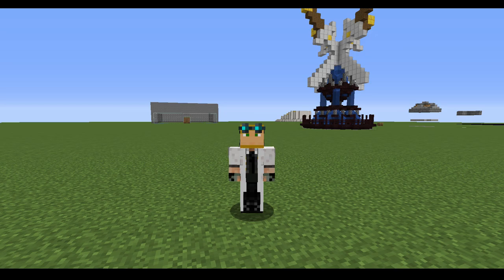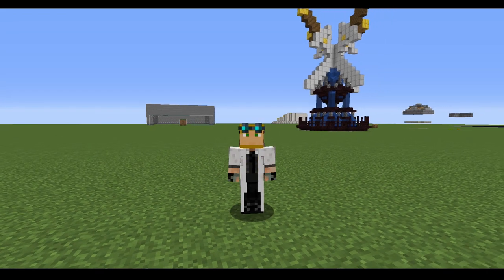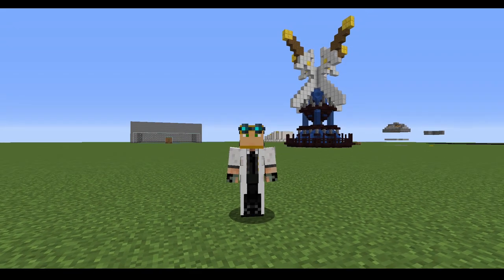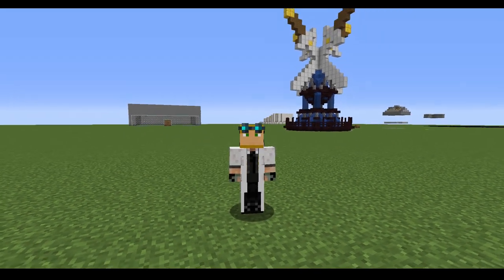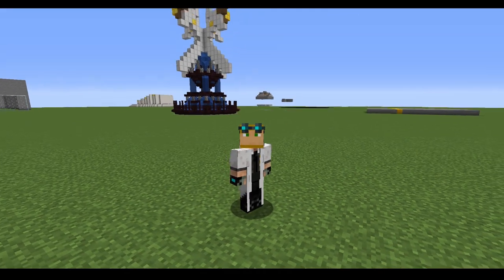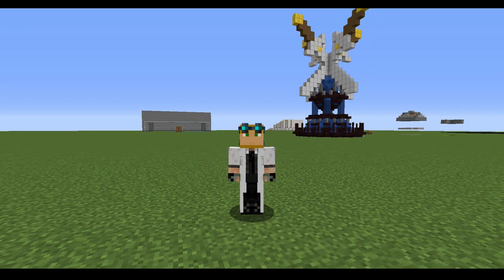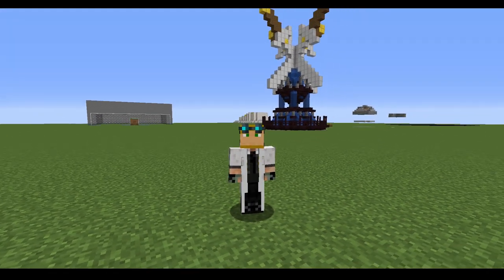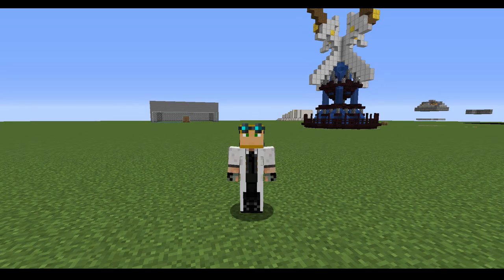Frequently Asked Questions